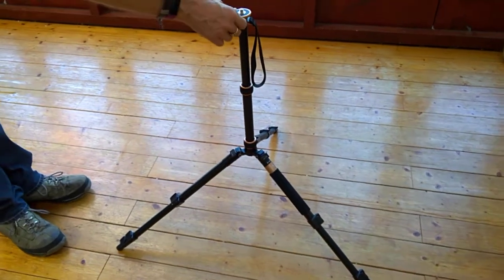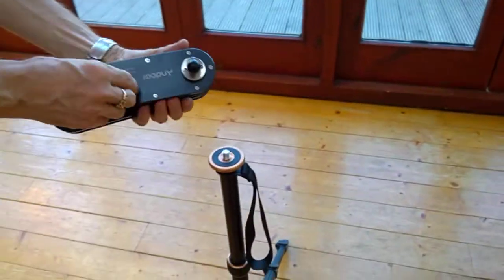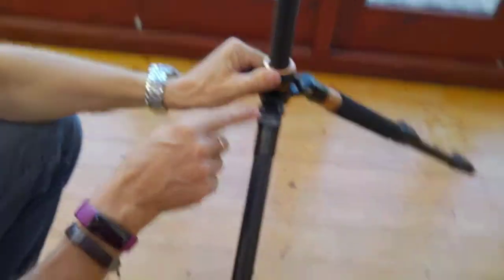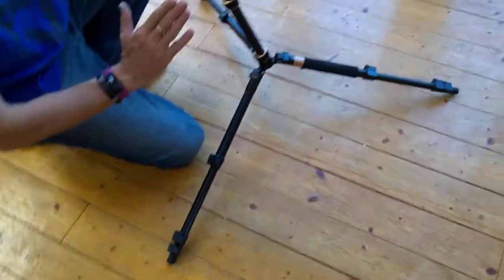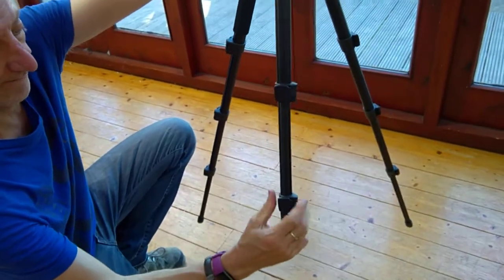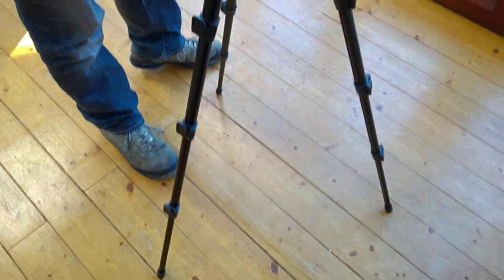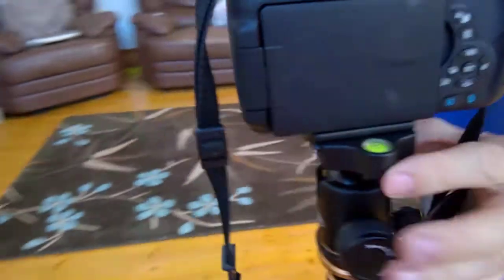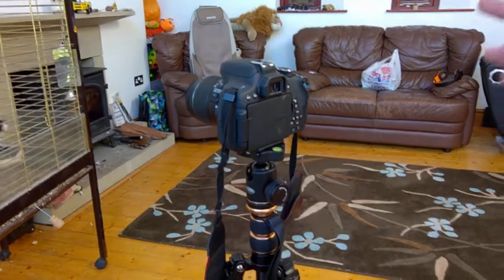Aluminum Tripod review 57 inch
12kg Load Capacity Max height 145cm, Rangers 57" Classic Aluminum Tripod with 360° Panorama Ball head, Ultra Lightweight and Compact design